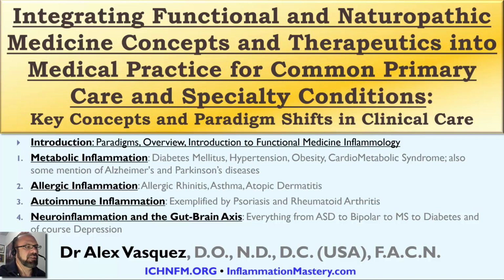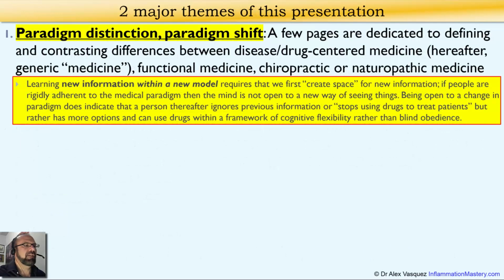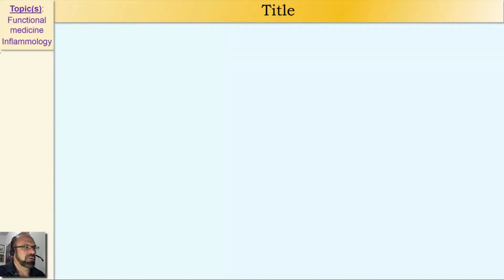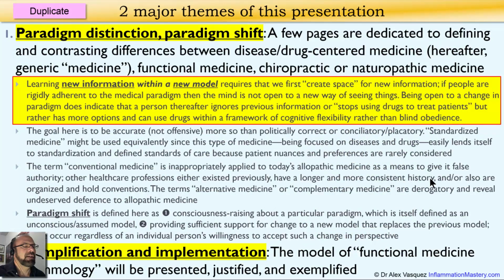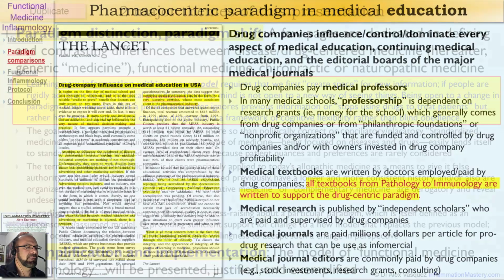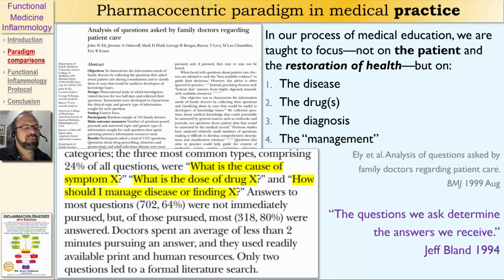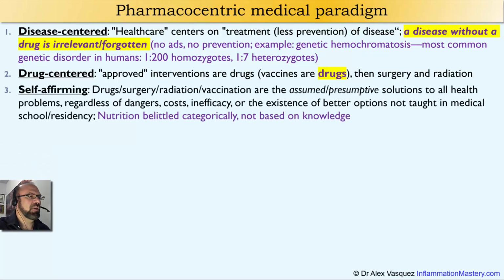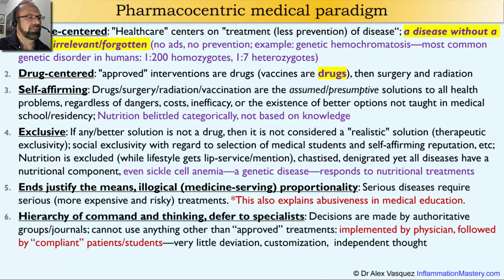Functional Medicine Inflammology [0-9] Integration into Medical Practice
To view the complete video and/or purchase-download your own personal copy